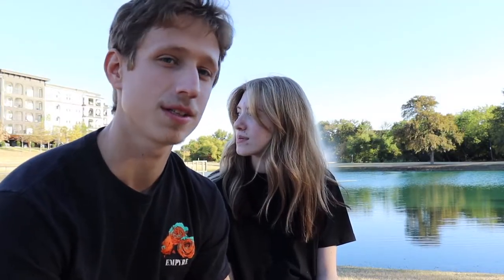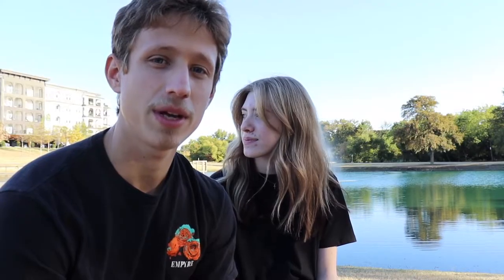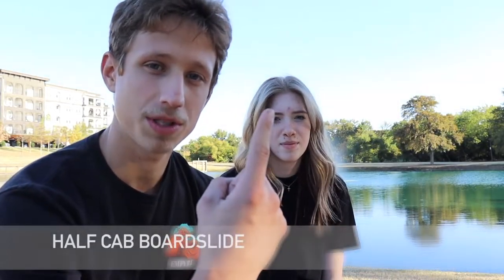6 TRICKS TO LEARN AFTER BOARDSLIDES